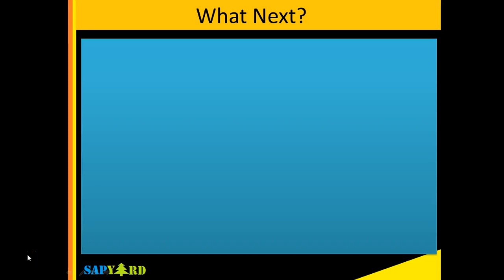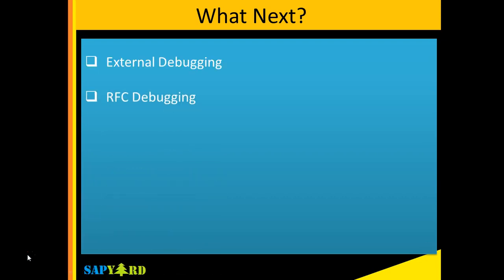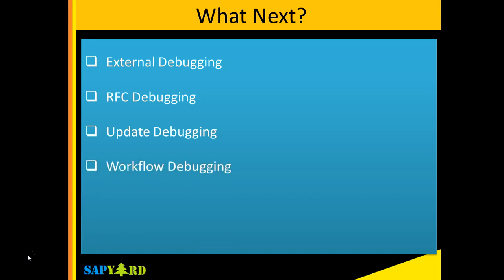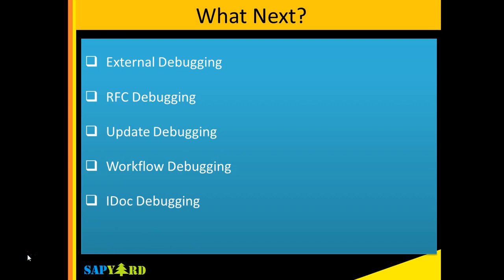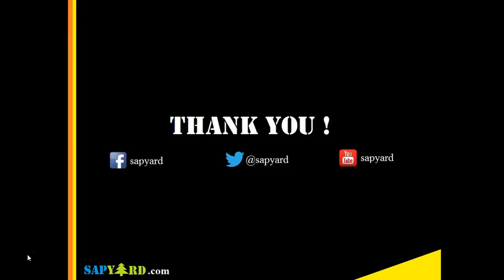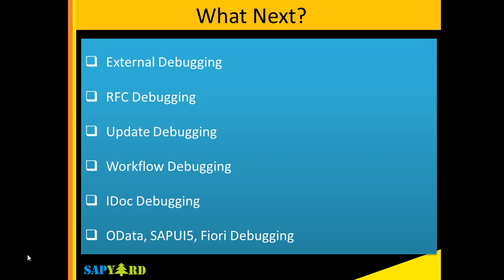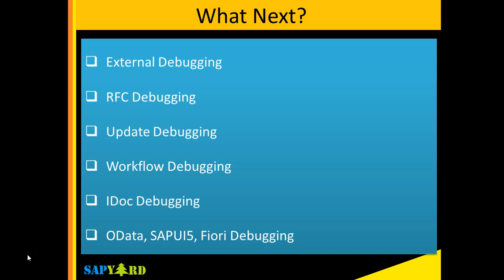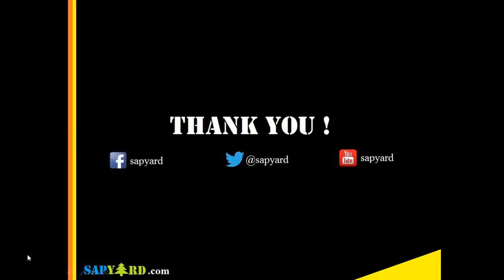051 What Next